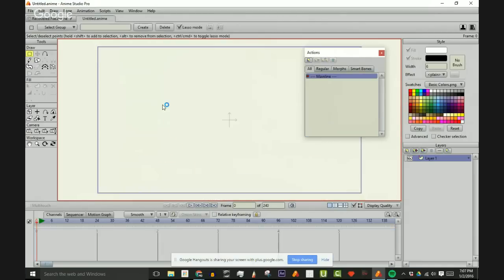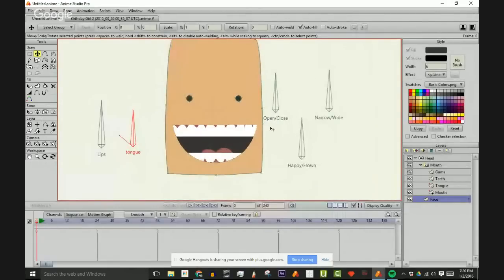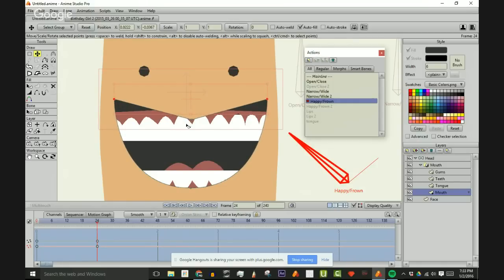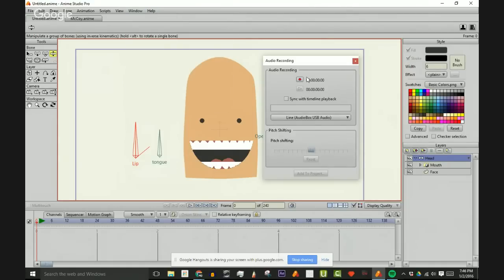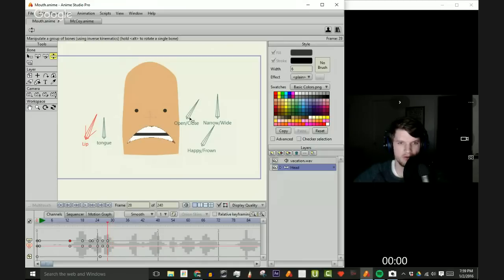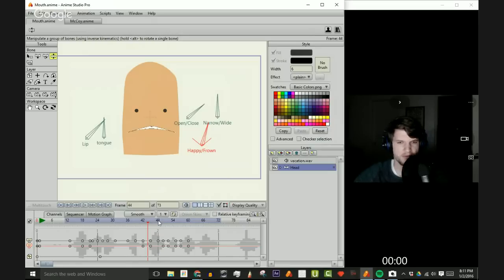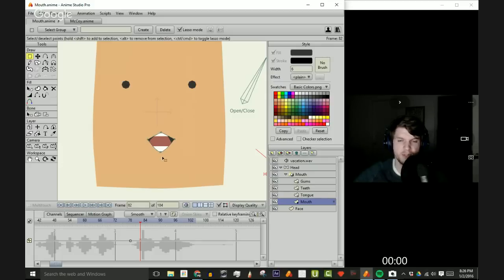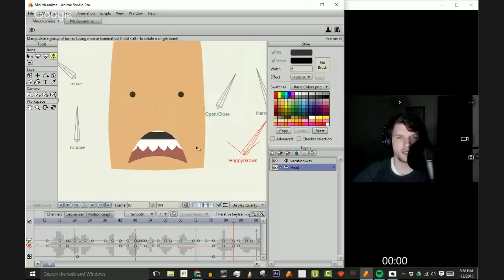Creating the ULTIMATE MOUTH RIG | Anime Studio Pro | LIVE STREAM